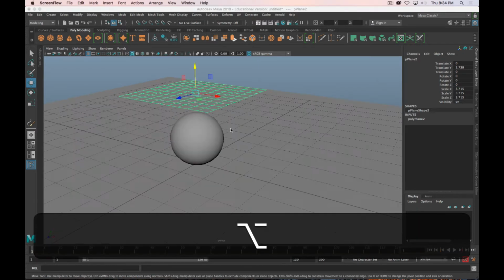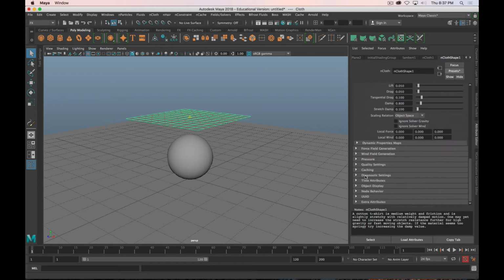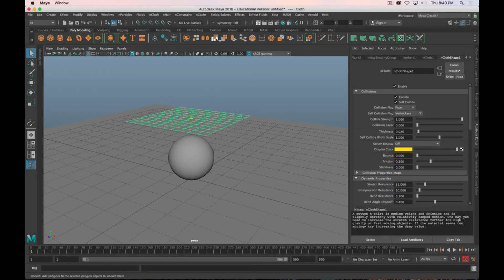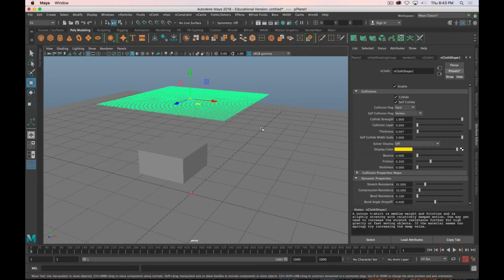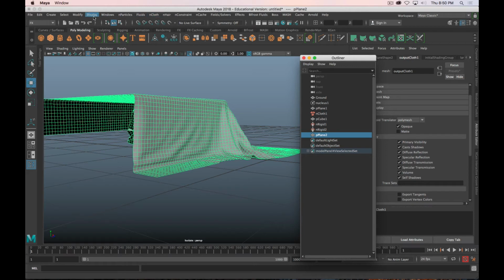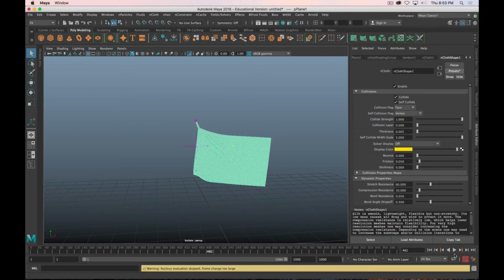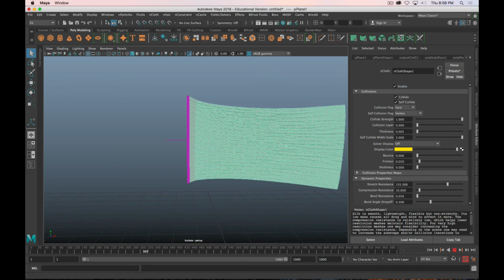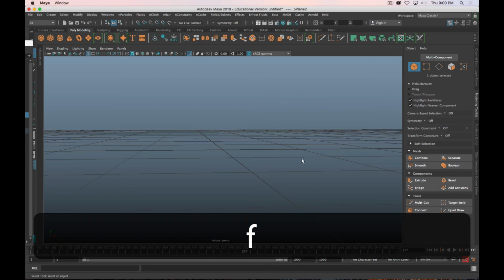Advanced 3D in Maya - Basics of Cloth Simulation